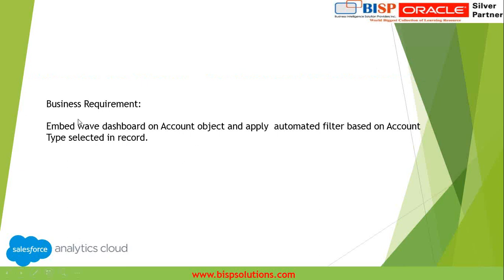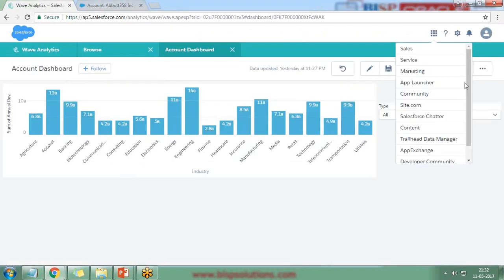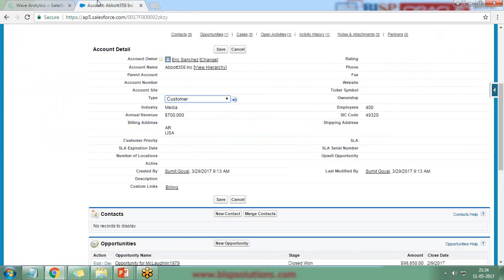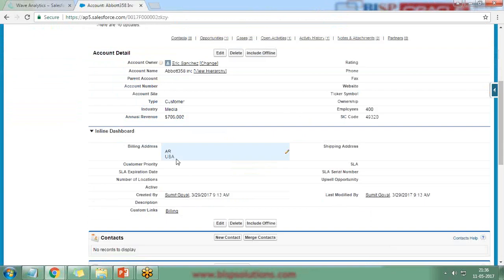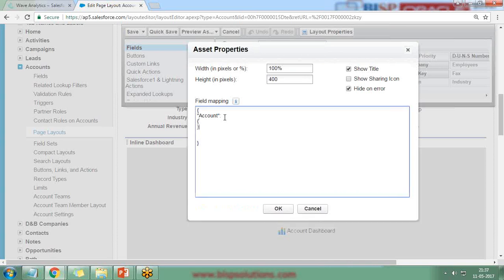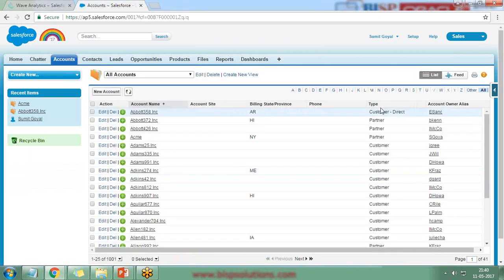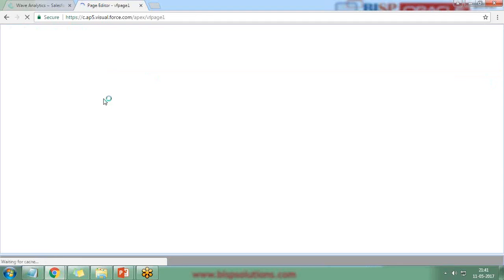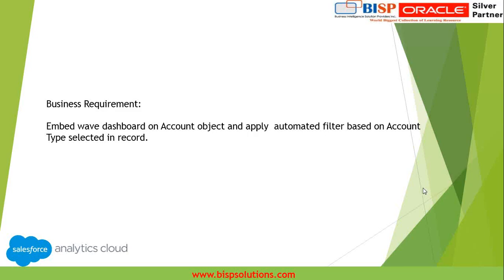Embedding Wave Dashboard along with Filters Wave